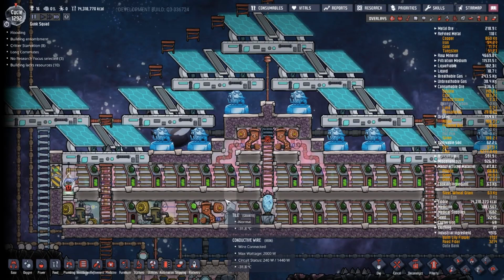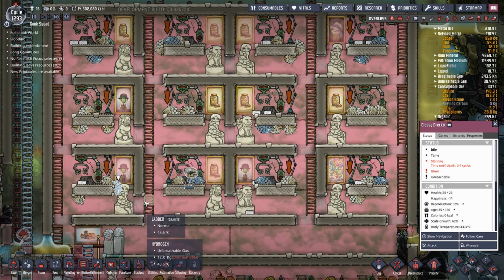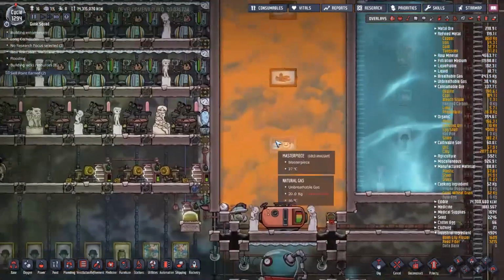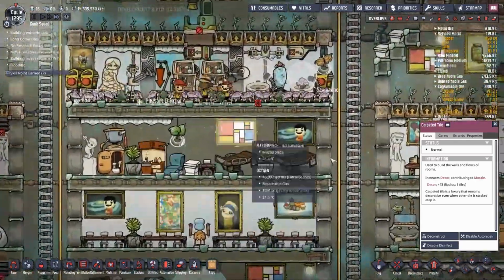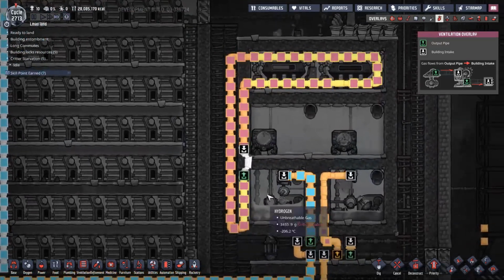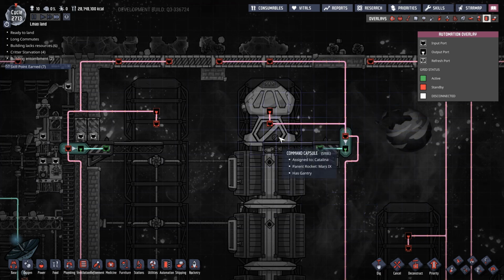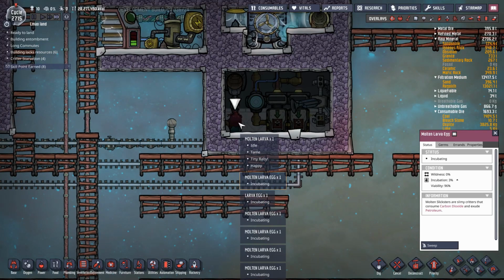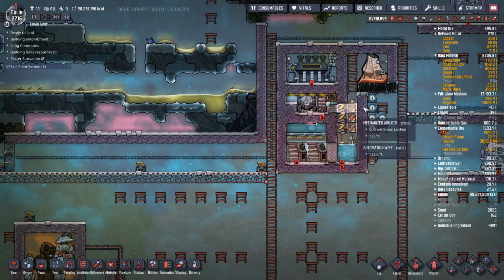Base Lovin 2 : Lets look at some bases : Oxygen not included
To many awesome bases and designs don't get the exploration they deserve so I thought I would try and show off their features to the best of my abilities. If you have a base you would like to share my email is in the about section.

Big thanks to Charles for the Gunk Squad base with the awesome aesthetics
Big thanks to Bob Terminator for Lamo Land and the sheer stark efficiency of their base. Thanks Bob.